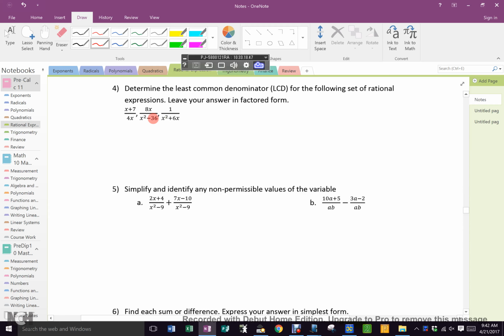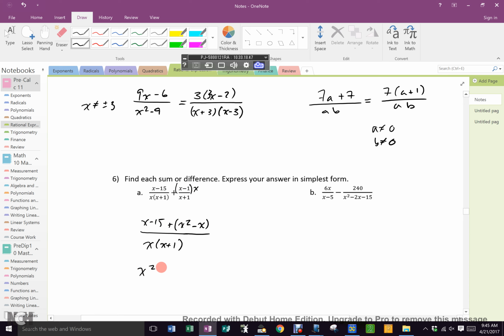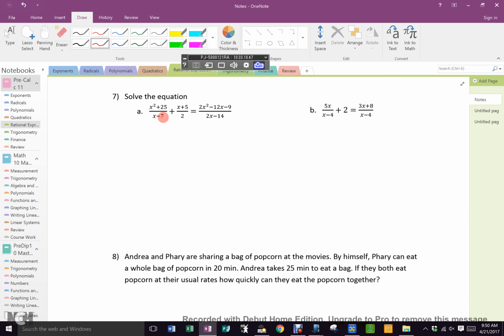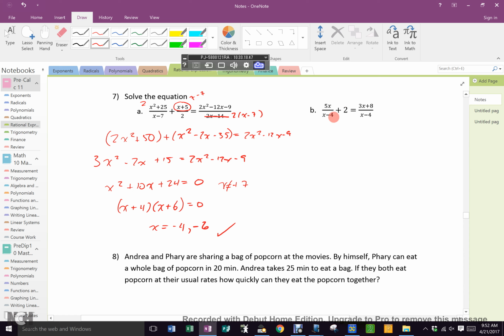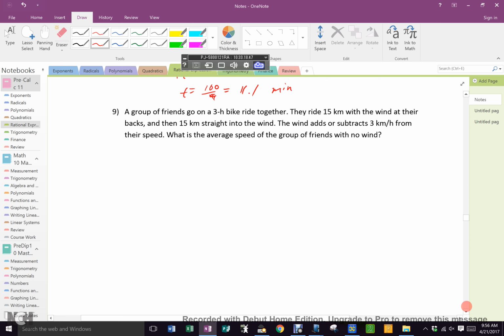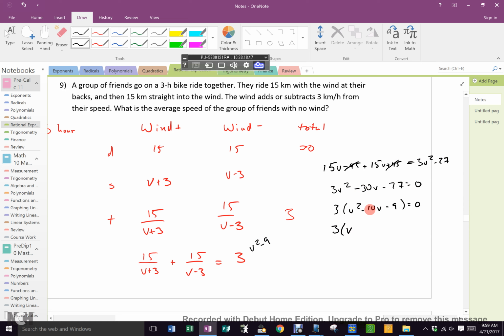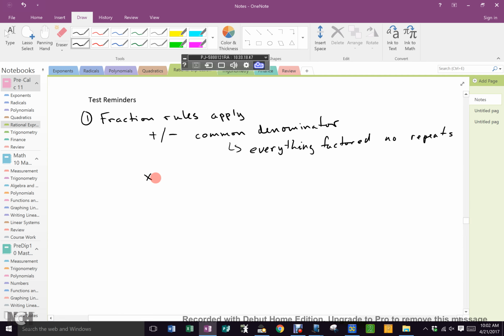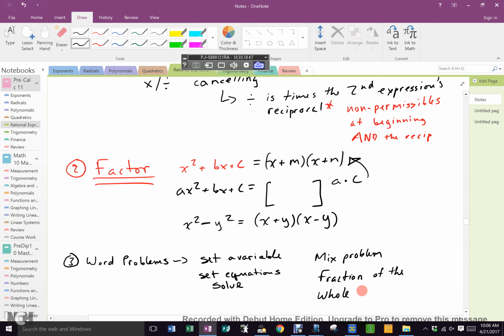April 21 Block A Review Key